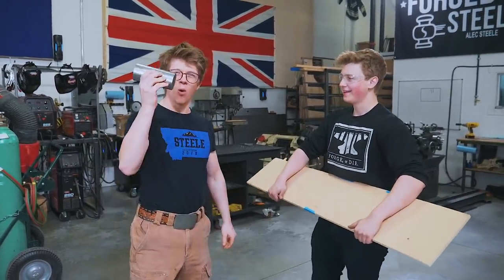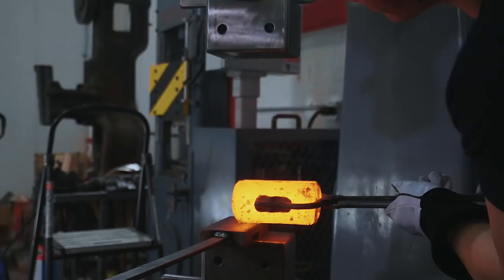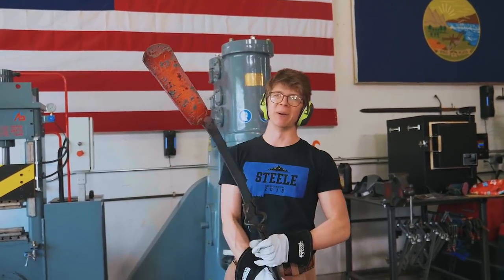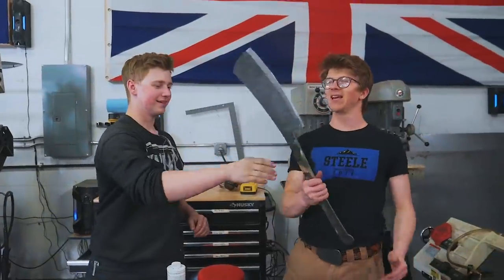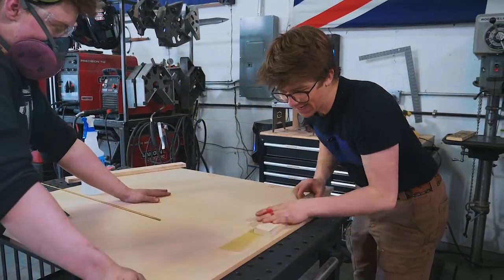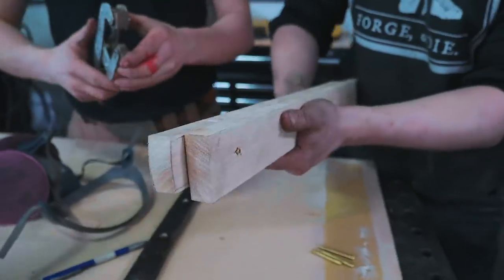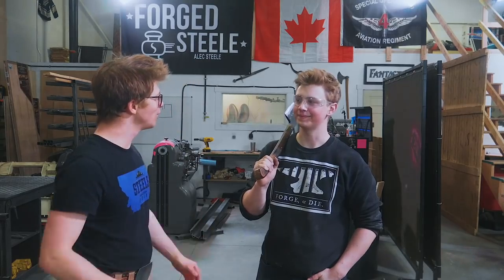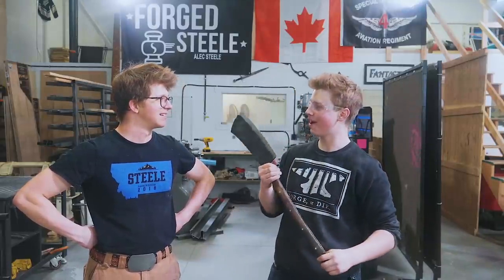FORGING THE HOG-SPLITTER!!!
SD CARD

Instagrams:
Alec: @alecsteele
Will: @will_stelter